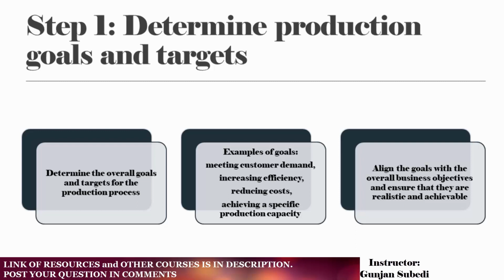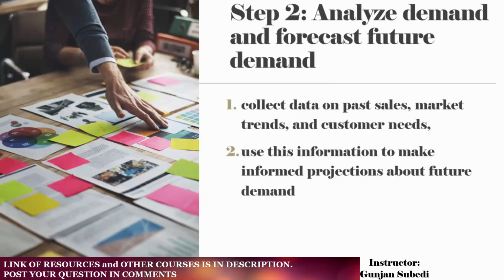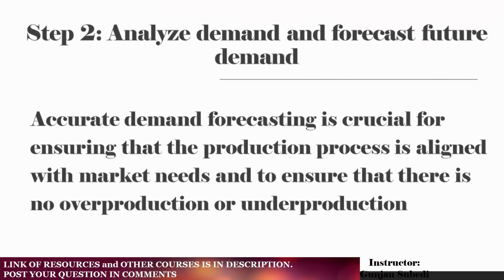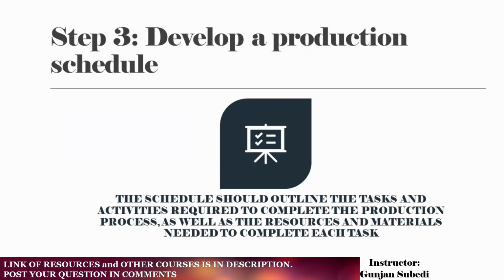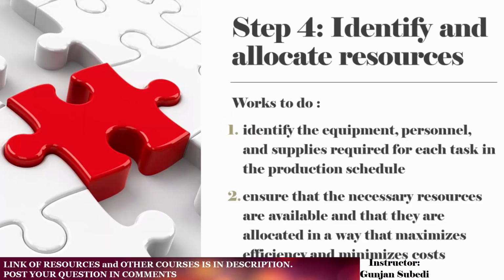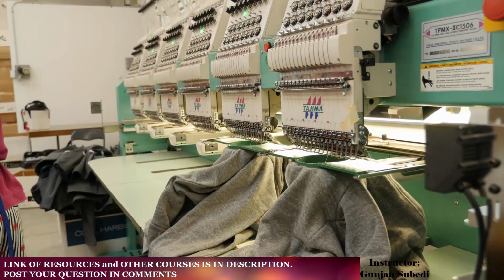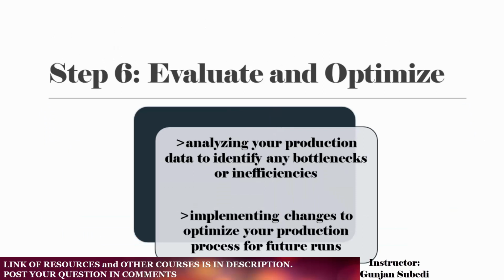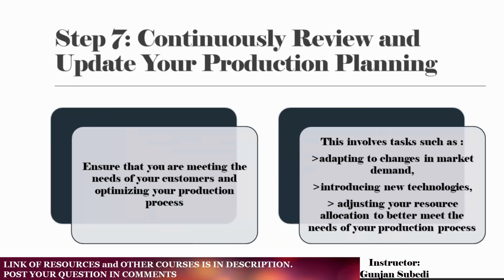Mastering Production Planning: Steps and Examples for Efficient Workflow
Welcome to our comprehensive guide on production planning! In this video, we delve deep into the world of production planning, covering everything from the basics to advanced strategies. Whether you're a seasoned professional or just starting out, understanding production planning is crucial for optimizing efficiency and maximizing productivity in any manufacturing environment.

Production planning is the backbone of successful production management, ensuring smooth operations and timely delivery of goods. Through meticulous planning and control, businesses can minimize costs, reduce lead times, and enhance overall customer satisfaction.

In this tutorial, we break down the essential production planning steps, guiding you through each phase of the process with clarity and precision. From forecasting demand to resource allocation and scheduling, we leave no stone unturned in equipping you with the tools to streamline your production workflow.

But theory alone is not enough. That's why we provide real-world production planning examples, showcasing how these principles are applied in various industries. Whether it's automotive manufacturing, electronics, or food processing, the concepts of production planning remain universal, adaptable to any sector or scale of operation.

Moreover, we explore the integration of production planning in SAP, one of the leading enterprise resource planning (ERP) systems. Learn how SAP facilitates production planning and control, enabling seamless coordination between different departments and optimizing resource utilization.

Additionally, we touch upon production planning and inventory control, emphasizing the importance of maintaining optimal inventory levels to meet demand without incurring unnecessary carrying costs or stockouts.

Join us on this journey to mastery as we uncover the intricacies of production planning, production management, and production scheduling. Whether you're a student, an industry professional, or simply curious about the inner workings of manufacturing, this video has something for everyone.